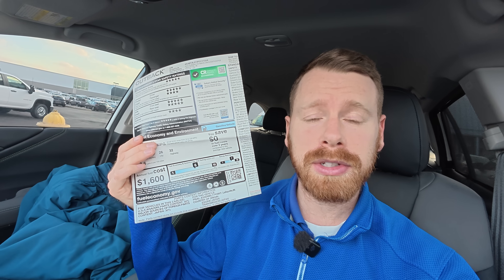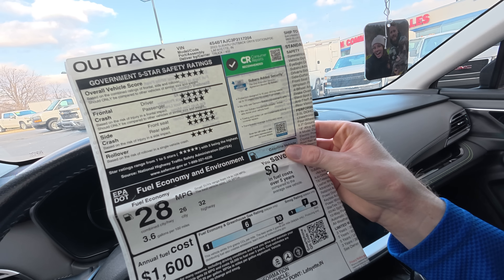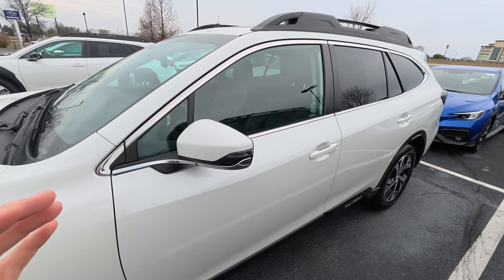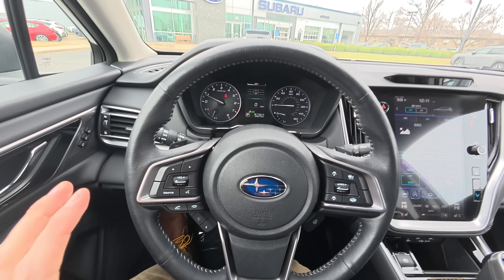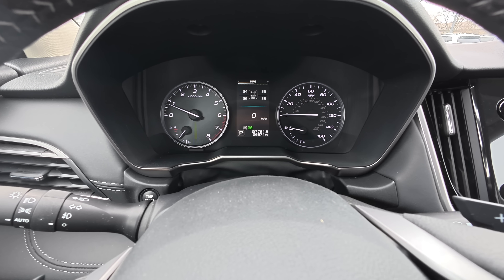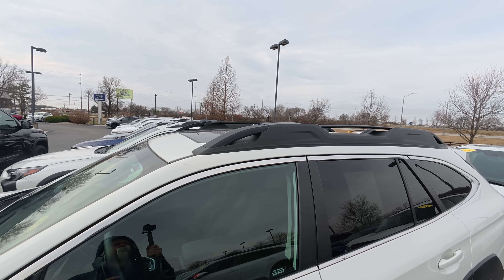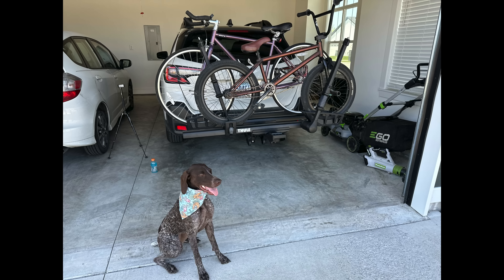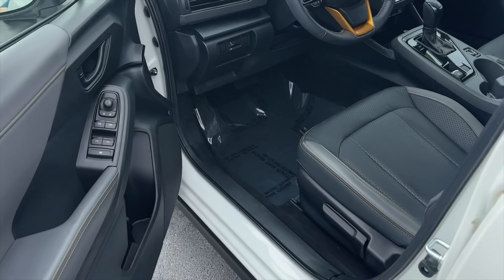Why your car may not get the same MPG on the window sticker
Have you ever wondered why it's so hard to achieve the same MPG that's shown on your cars window sticker? In this video I explain why that is and also share 3 tips to achieve better fuel economy. I also share a bonus tip at the end!

chapters:
0:00 Intro
2:06 Tip 1
4:15 Tip 2
5:54 Tip 3
7:18 Bonus Tip